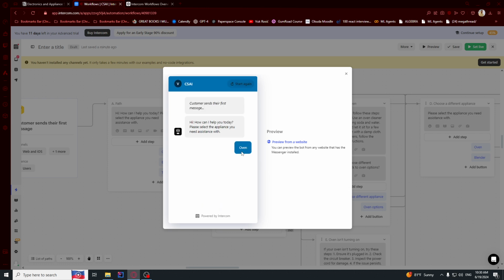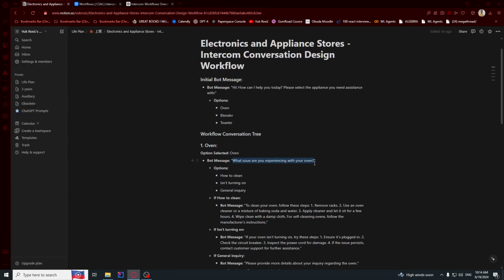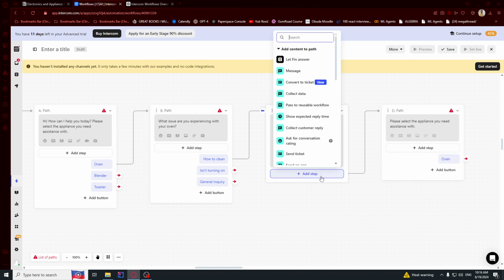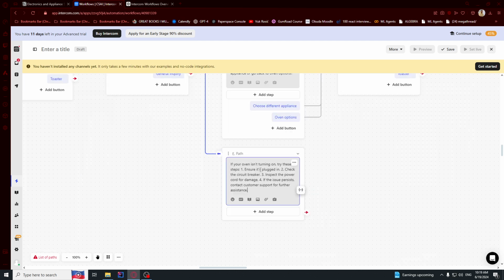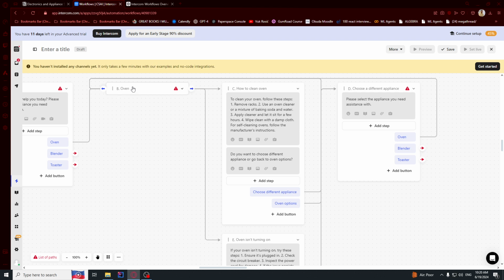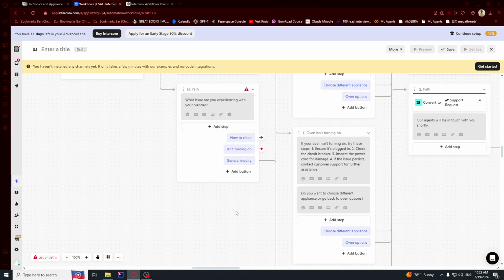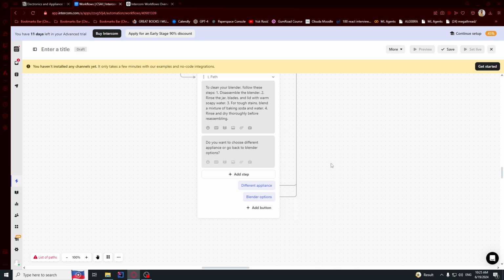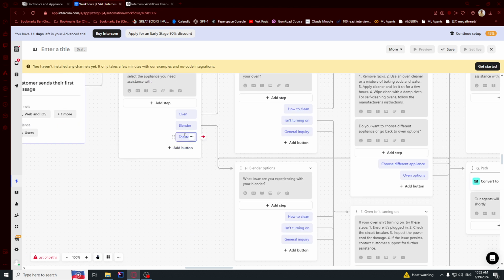Ecommerce Store Intercom Bot Conversation Design Workflow